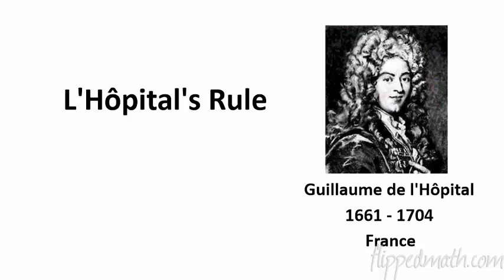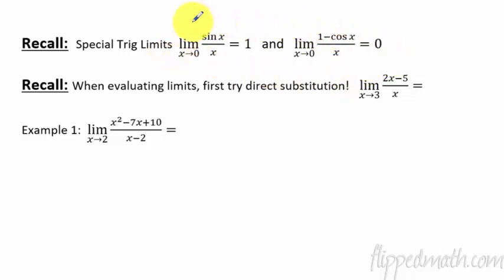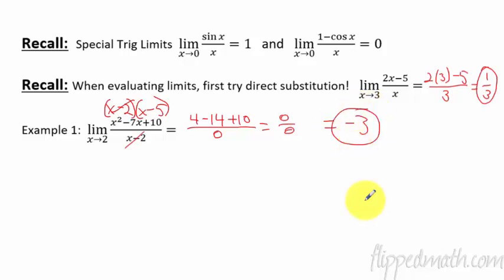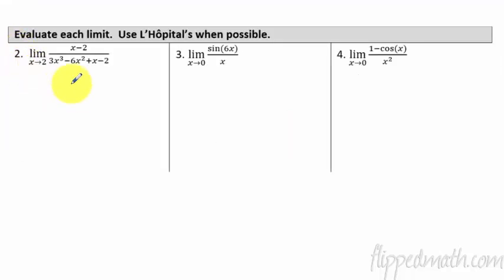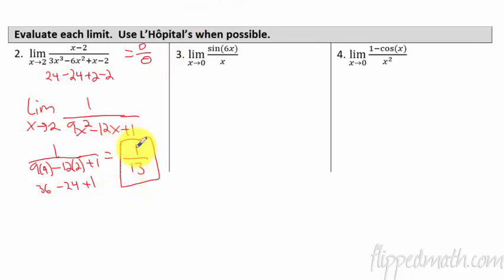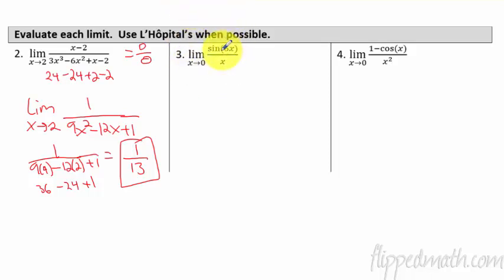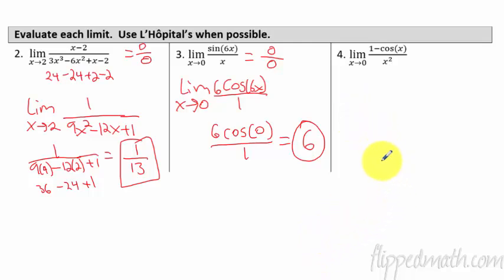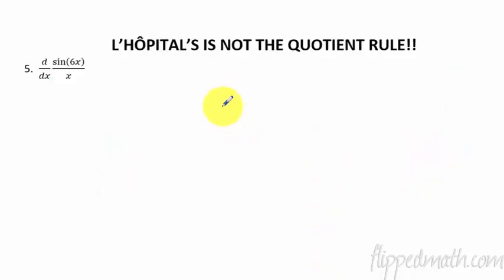Calculus (Version #2) - 4.3 L'Hopitals Rule